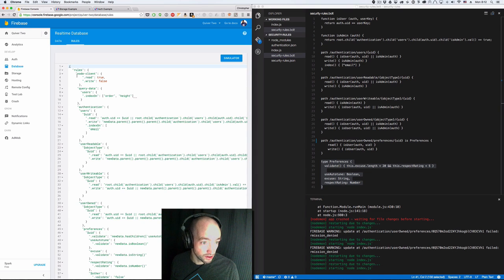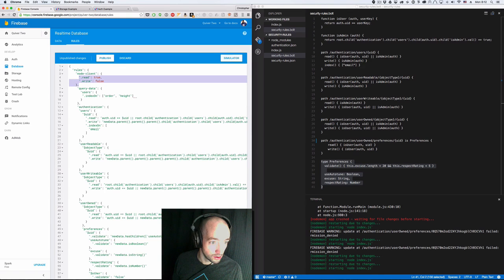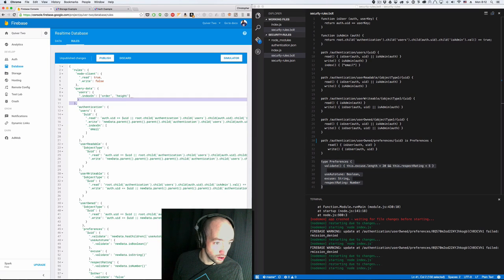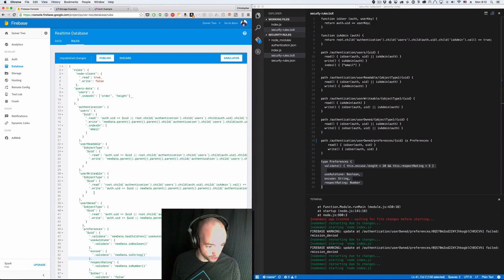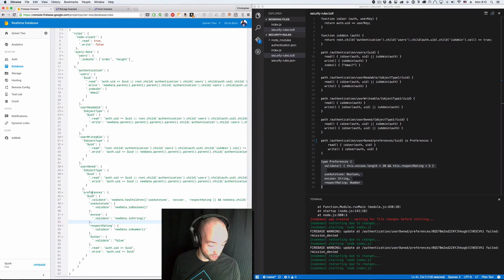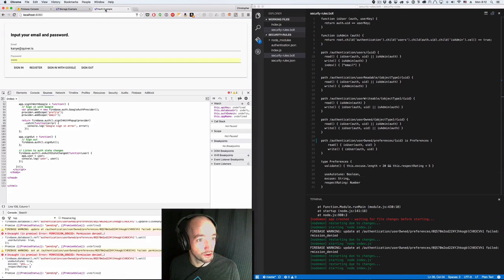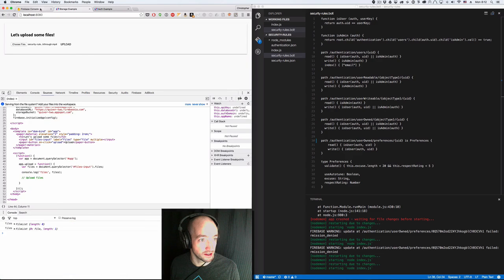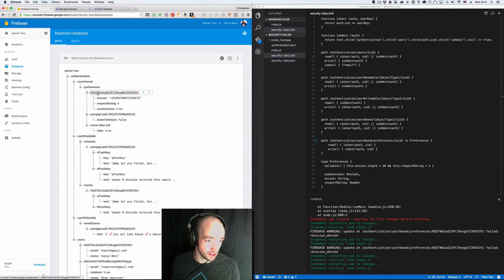Firebase 3.0: Dashboard Validation Bug???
I found this bug (?) in my earlier video on Security Rules and Validation

I shot this video to prove the bug, and I think I confirmed it :(

The issue is that the Realtime Database Dashboard does not respect security rules. The node and web clients respect validation just fine... just not the Dashboard.